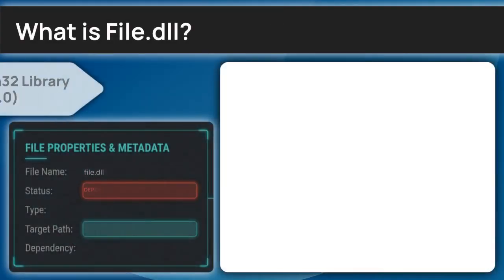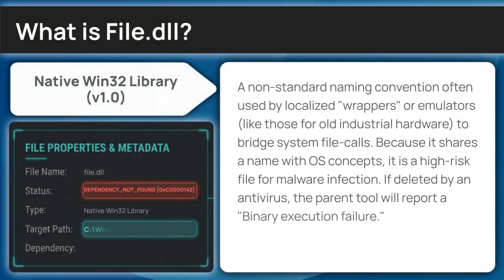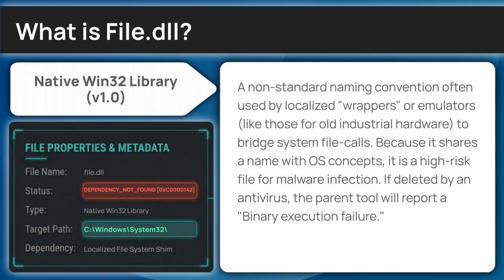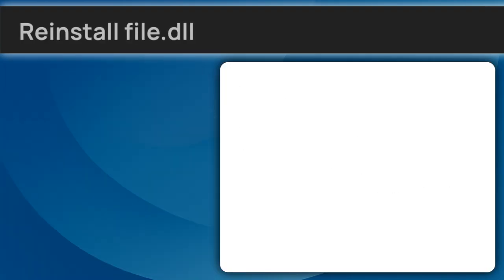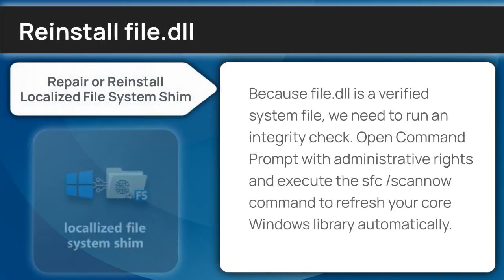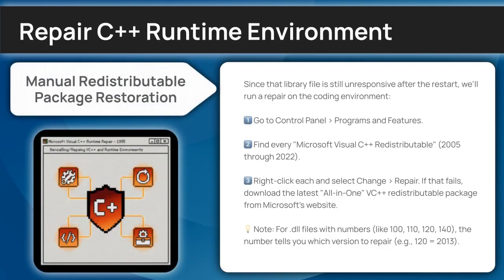file.dll Missing? Quick Pro Fix!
File.dll: Ways to Resolve Application Failures Due to Missing or Corrupt DLLs in Localized File System Shim. 🛠️⚙️ An optional utility for maintenance or diagnostics can be found

This DLL error occurs when Windows can’t locate File.dll on your system. If Windows reports that File.dll can’t be found, it usually points to a dependency or installation problem within Localized file system shim, which this video explains.

What is File.dll? A non-standard naming convention often used by localized "wrappers" or emulators (like those for old industrial hardware) to bridge system file-calls. Because it shares a name with OS concepts, it is a high-risk file for malware infection. If deleted by an antivirus, the parent tool will report a "Binary execution failure."

File.dll works as a Native Win32 Library DLL built on the Native Win32 Library used by Localized file system shim. I’ll outline standard troubleshooting methods that are often effective for this issue.

▶ Here’s What I’ll Cover:

- Explore details regarding the file.dll component
- Resetting settings related to file.dll

Timestamps:

00:00 - file.dll Missing Error Fix Windows 10/11
00:14 - What Is file.dll and How Does It Work
00:40 - How to Reinstall file.dll on Windows 10/11
01:01 - Restart Your PC to Apply DLL Fix
01:19 - Repair C++ Runtime Environment to Fix file.dll Error
02:05 - Avoid Risky Fixes for file.dll Error